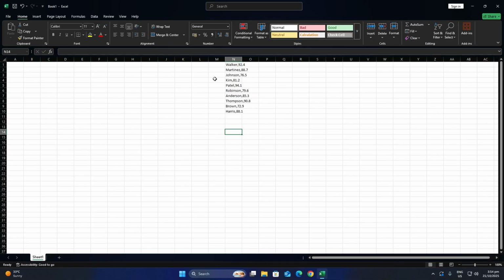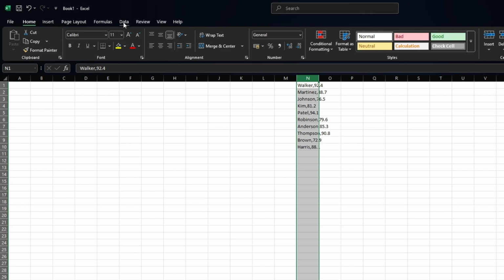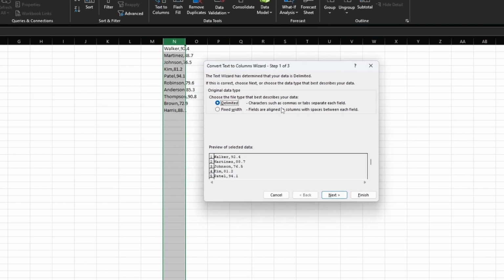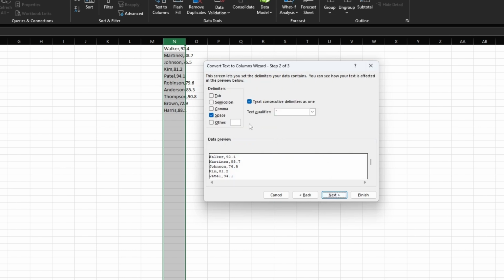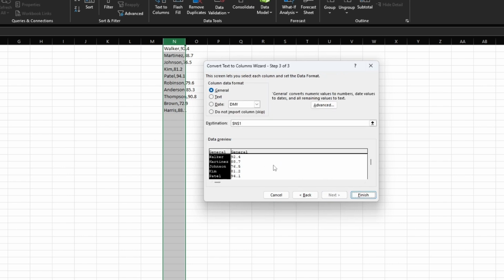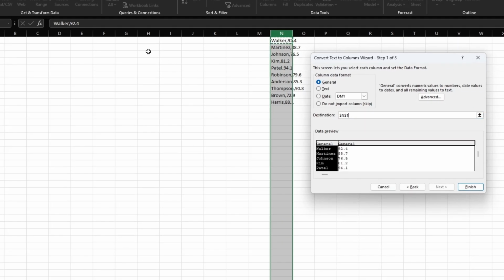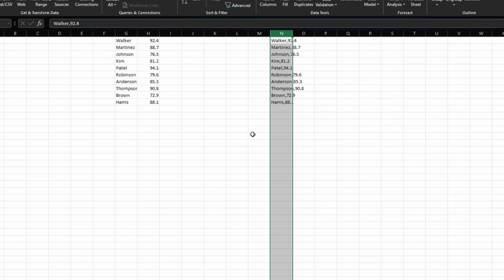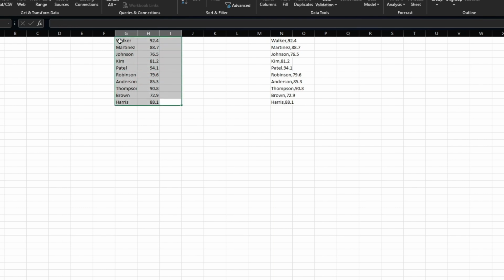How To Use Text To Columns in Excel | Quick Guide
In this quick and easy Excel tutorial, you’ll learn exactly how to use the powerful Text to Columns feature to split data into separate columns in just a few clicks. Whether you're working with names, dates, or data separated by commas or spaces, this guide will help you clean and organize your spreadsheet effortlessly. Perfect for beginners and professionals, this method will save you time and make your Excel sheets more efficient and easier to read. Follow along step by step and master this essential Excel tool in minutes!

Did the Text to Columns method work for your data?

🔐 Secure Your Online Activity with NordVPN:

30-day money-back guarantee
Starting at just €3.09/month (instead of €11.59)!